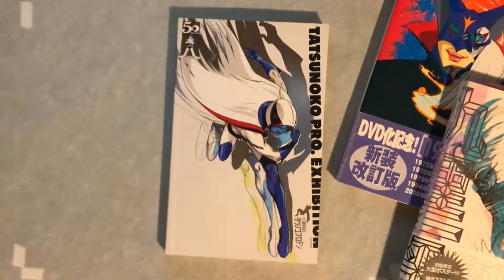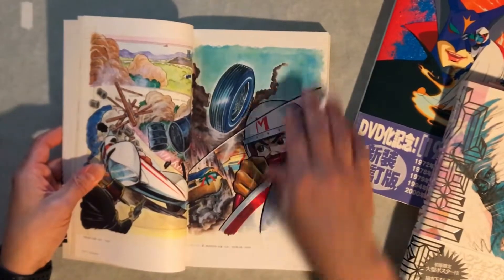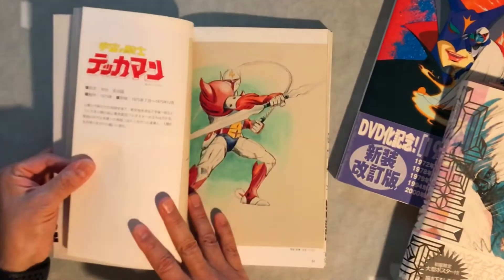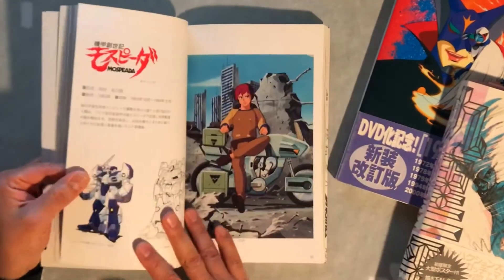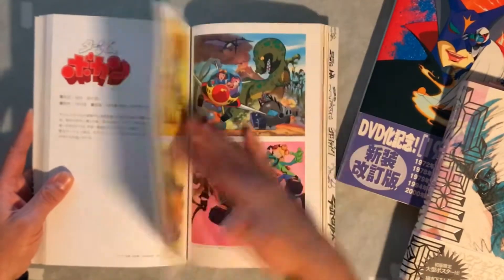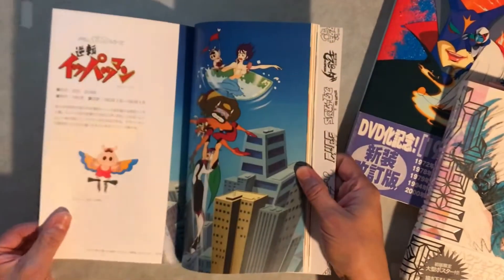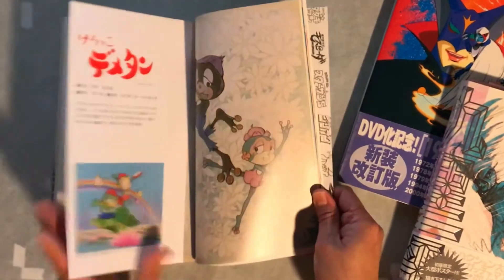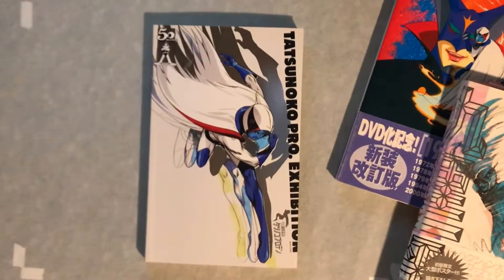Tatsunoko 50th Anniversary Art Book Preview